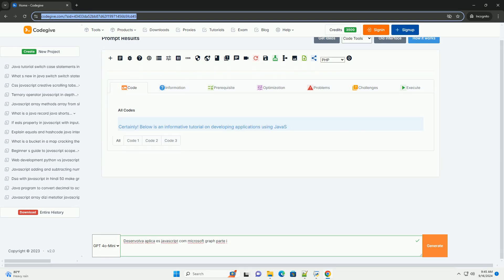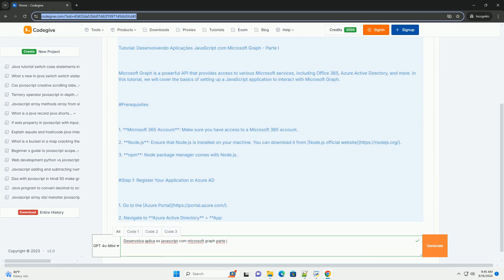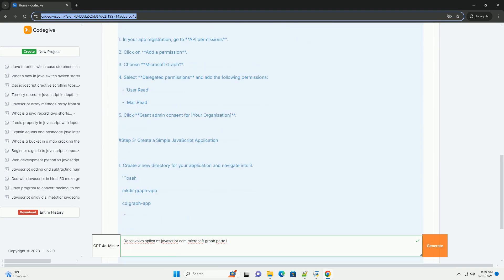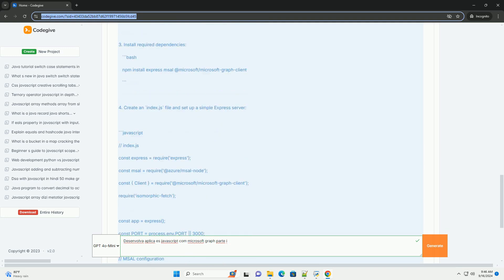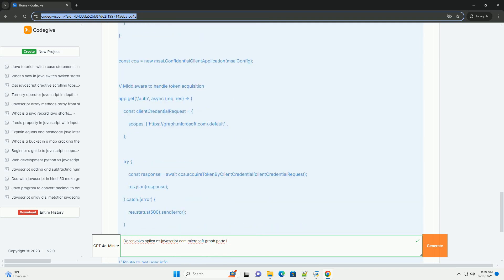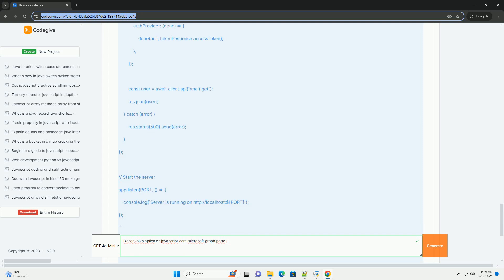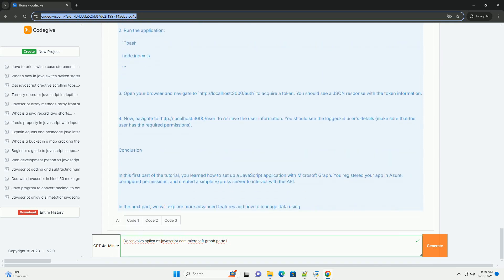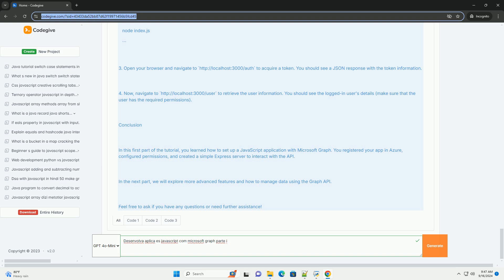Desenvolva aplica es javascript com microsoft graph parte i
"desenvolva aplicações javascript com microsoft graph - parte i" é um guia introdutório que explora como integrar aplicativos javascript com a api do microsoft graph. a série enfatiza a importância do microsoft graph na conexão com os serviços da microsoft, como o azure active directory, outlook e onedrive. na primeira parte, os leitores são apresentados aos conceitos fundamentais, como a autenticação de usuários e a configuração do ambiente de desenvolvimento. o artigo também discute a criação de uma aplicação que pode acessar dados do microsoft 365, destacando a importância de entender os princípios de autorização e as permissões necessárias. além disso, enfatiza a necessidade de utilizar bibliotecas como a microsoft graph javascript sdk para facilitar as interações com a api. o objetivo principal é capacitar desenvolvedores a criar aplicações que aproveitem os recursos do microsoft graph, promovendo uma melhor integração com os serviços da microsoft.

aplicação javascript
aplicativos javascript
aplicar javascript en html
js aplications
chat application javascript

aplicação javascript
aplicativos javascript
js aplications
chat application javascript
aplicativo javascript para celular
javascript aplicaciones
javascript aplicación
javascript aplicaciones moviles
javascript aplicações
javascript commands
javascript combine arrays
javascript comment
javascript compare arrays
javascript compiler
javascript compare strings
javascript compiler online
javascript combine two arrays